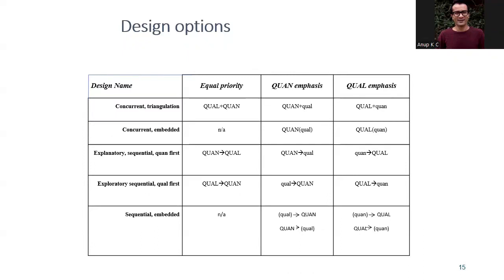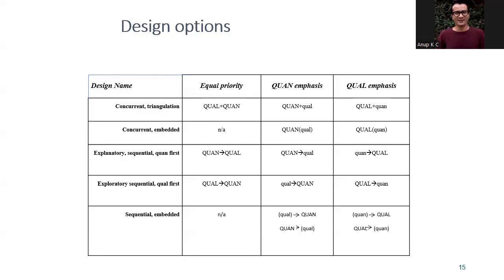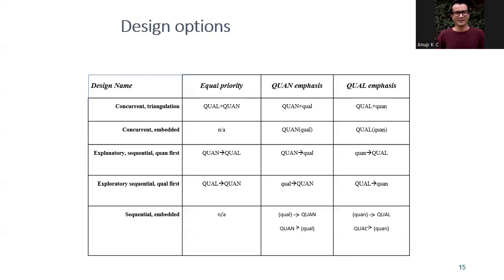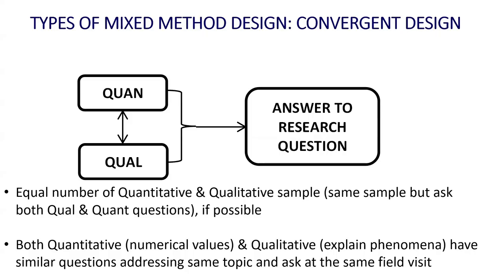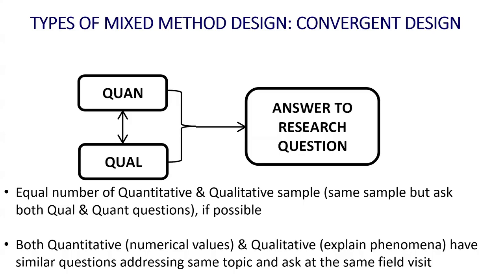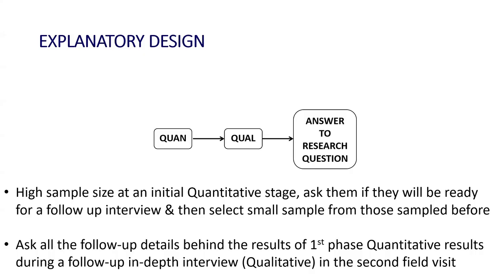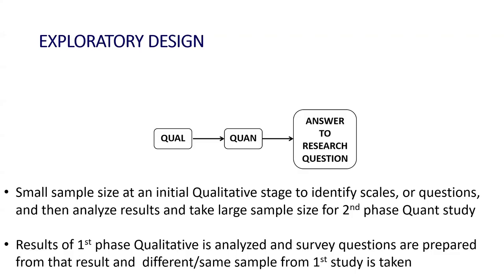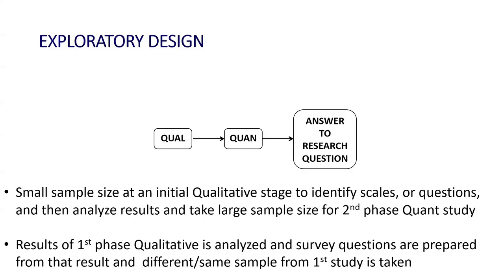Mixed Methods Research Design Introduction with Sampling